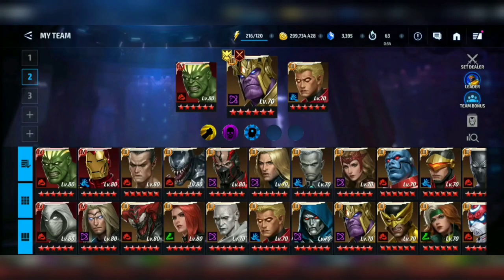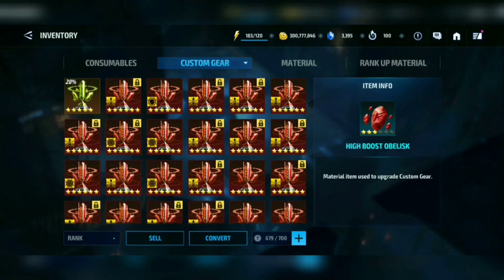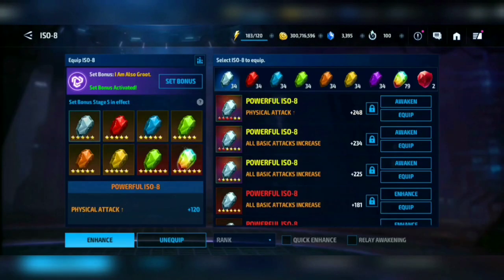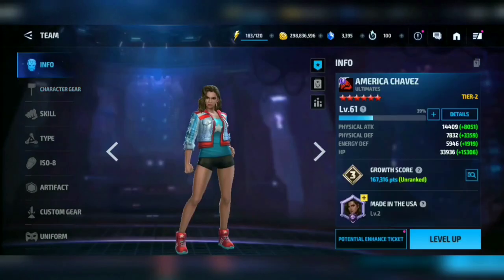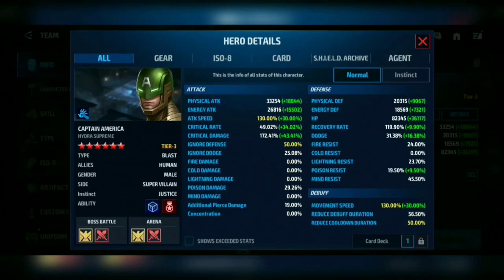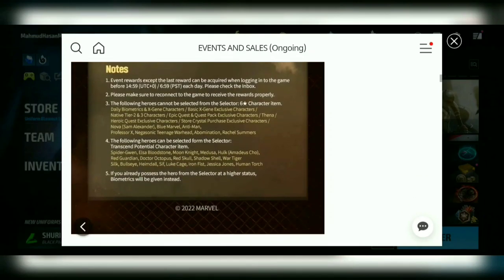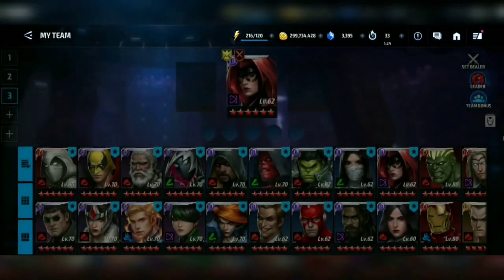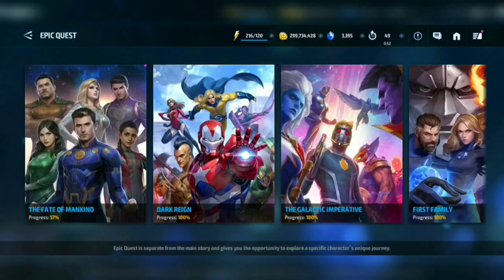Obelisk- CTP, artifact, uru , iso & all you need to know for a perfect build - Marvel Future Fight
Hello guys,
This is MH Gaming MFF. In this video I explained some things. Though I explained the reason of this video inside the video 😅..

That's all. Don't get it wrong. It's for me as I have said.

( Background music is from game )